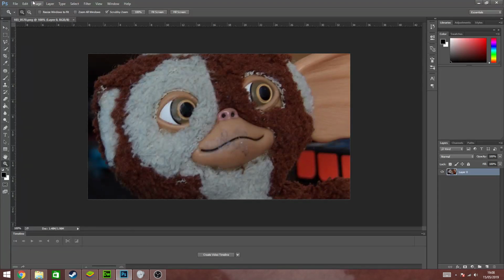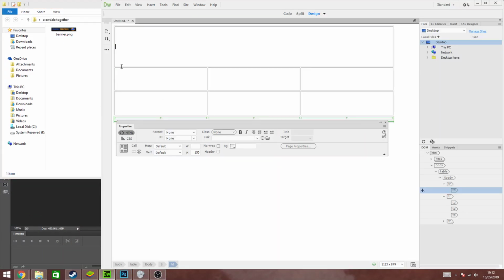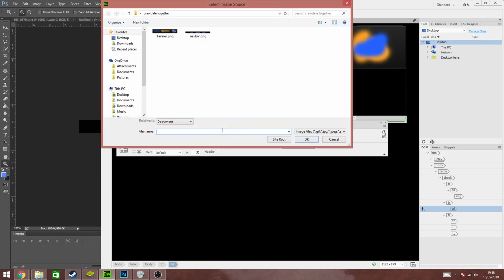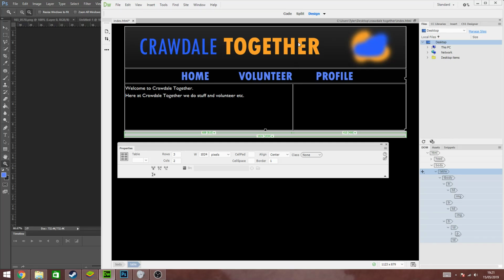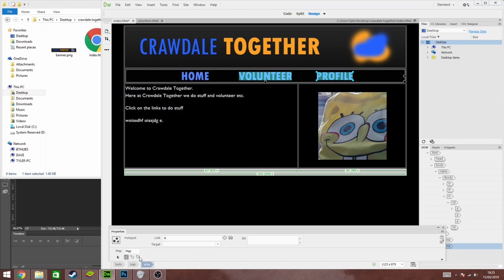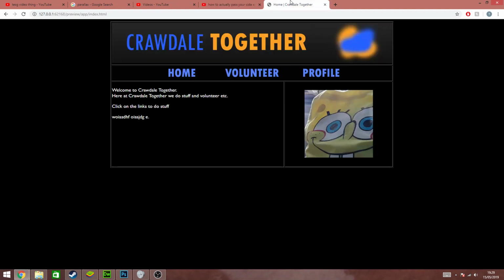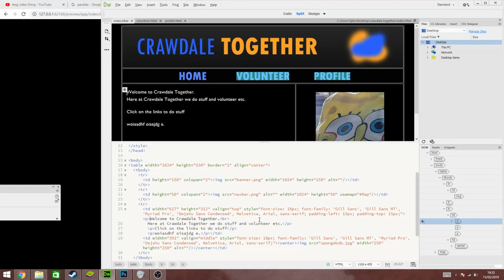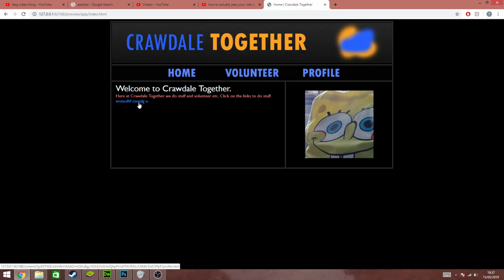how to actually pass your cida exam